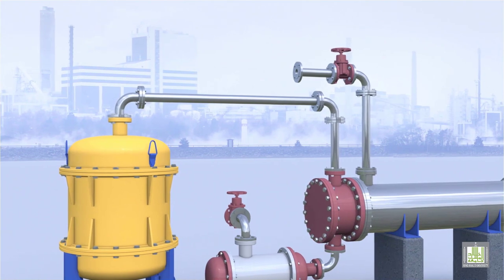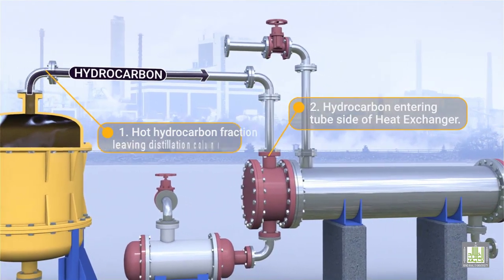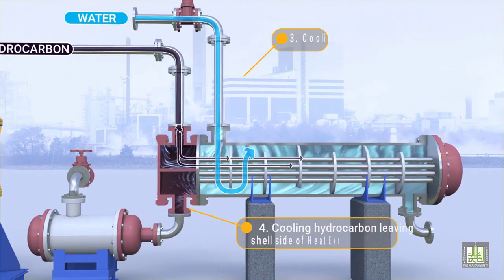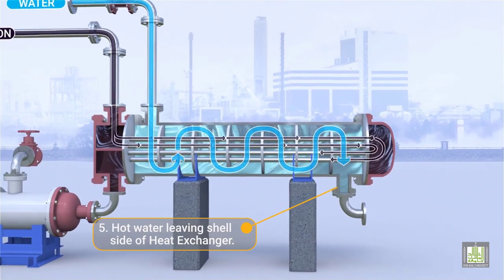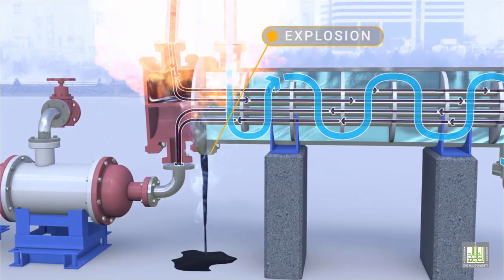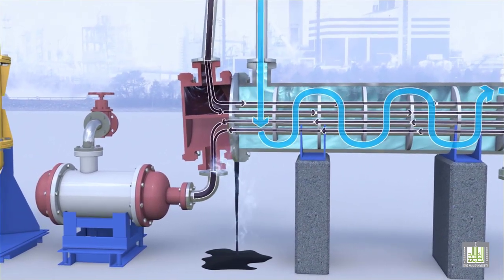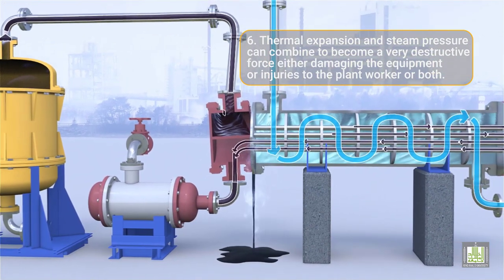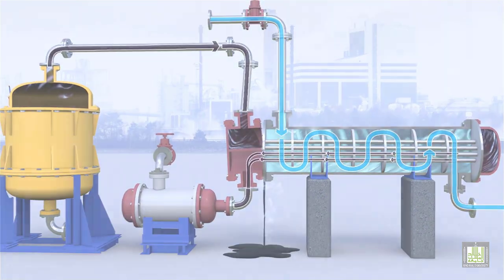Operational Hazards in Heat Exchanger (Condenser Failure)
عمادة التعلم الإلكتروني - الكائنات التعليمية Learning objects